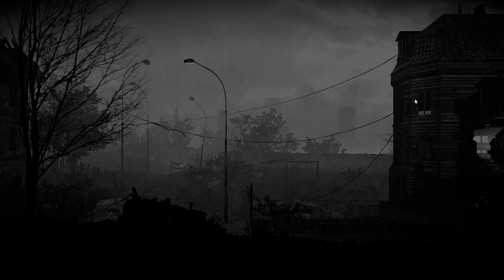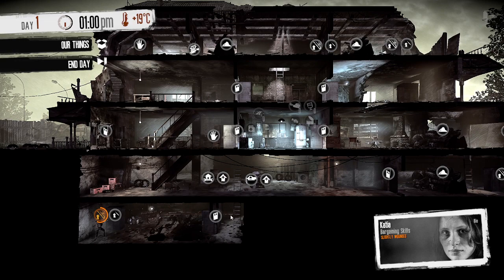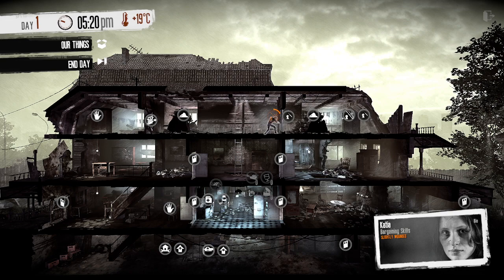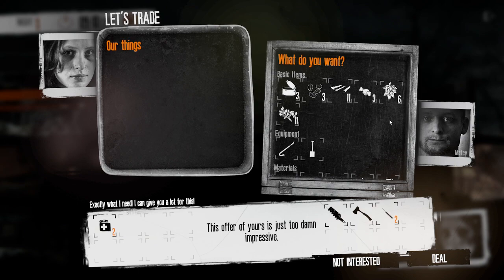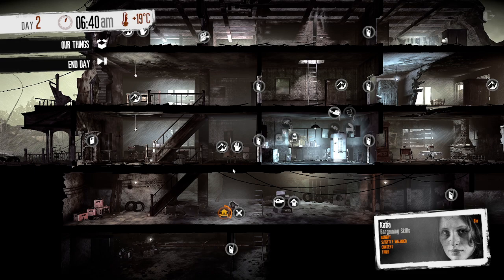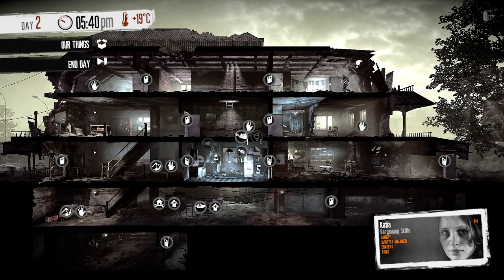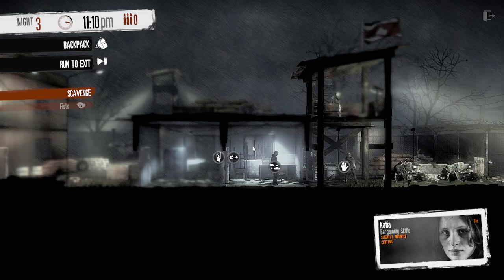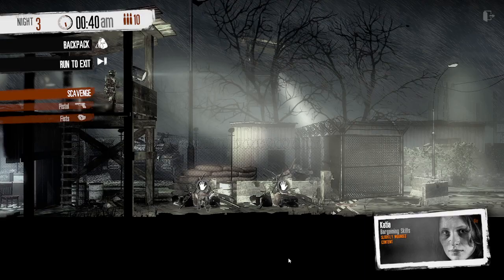Katia Solo High Score Challenge #1 - This War of Mine!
Today we continue the High Score runs with Katia!